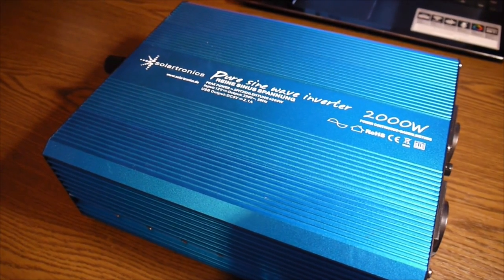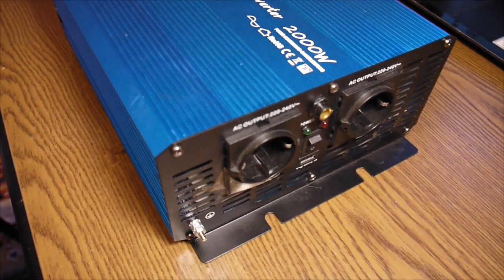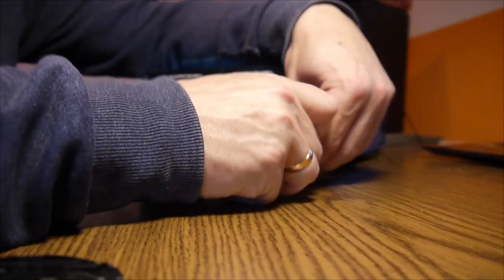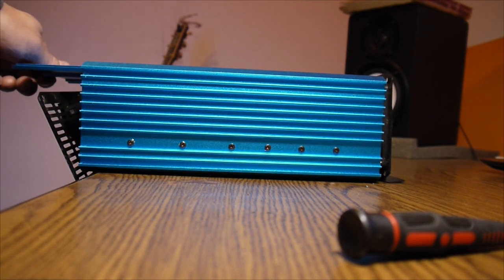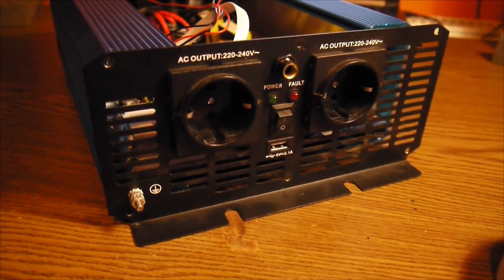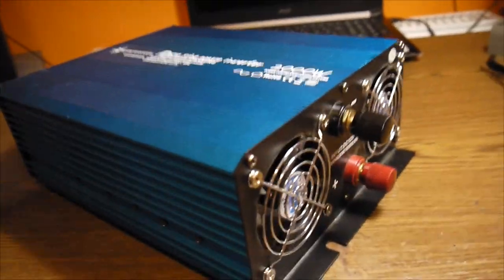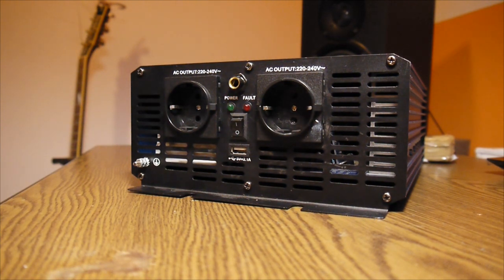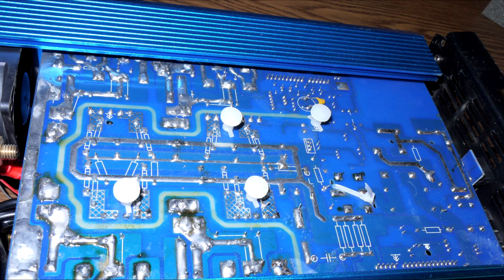Solartronics TS2000 Pure Sine Wave inverter 2000w, dismantle and mod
Solartronics TS2000 Pure Sine Wave inverter 2000w, 12v to 230/50Hz, dismantle and mod with a parallel switch for a future remote on/off project. Also a review of the inside components, a very reliable and powerful inverter.